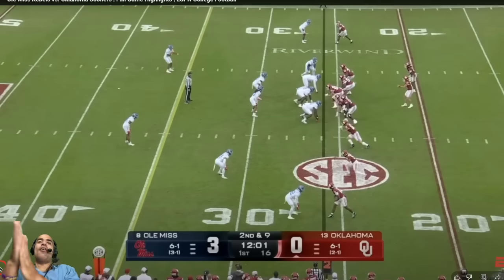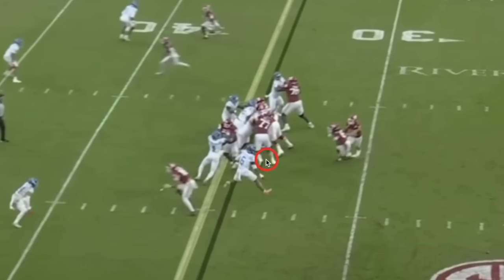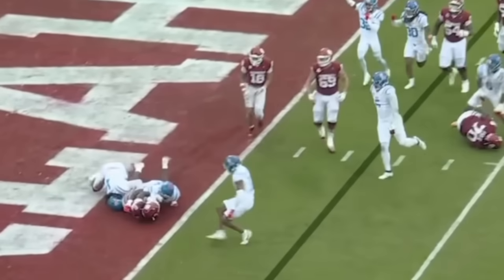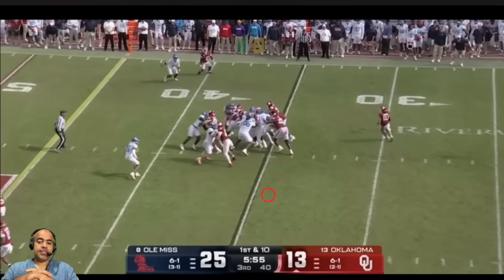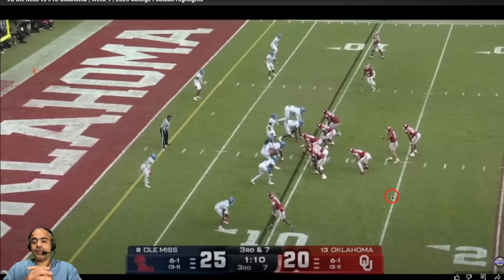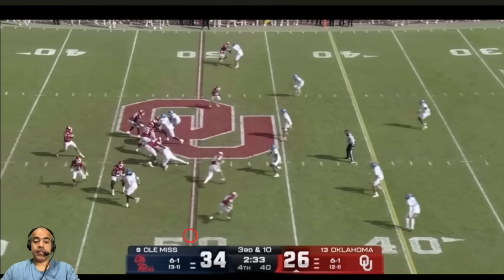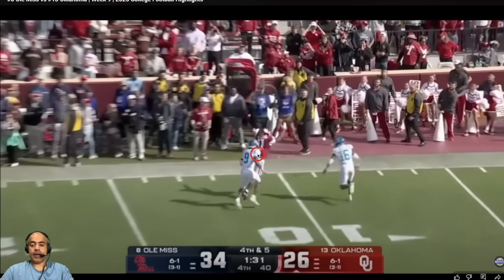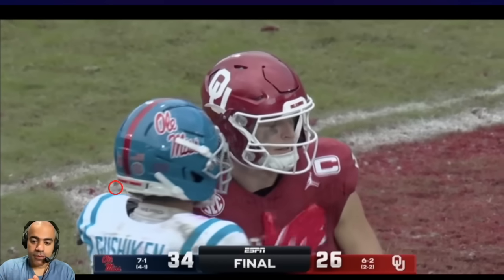Does Oklahoma have a John Mateer problem?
This Oklahoma Sooners vs Ole Miss Rebels college football film study highlights John Mateer, Brent Venables, Isaiah Sategna, Xavier Robinson, Lane Kiffin and more!